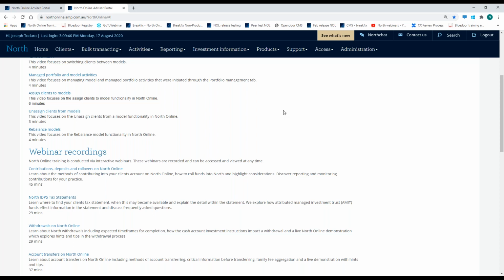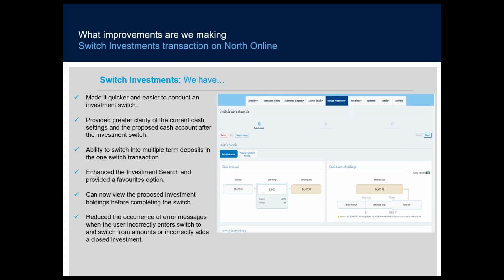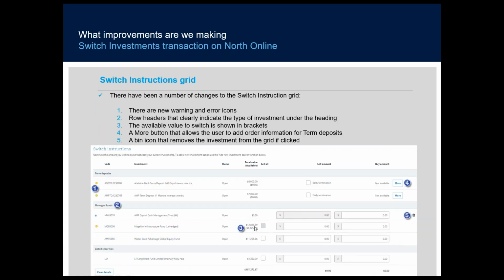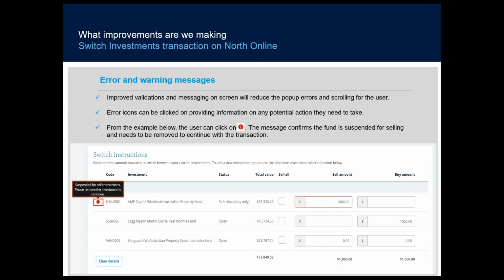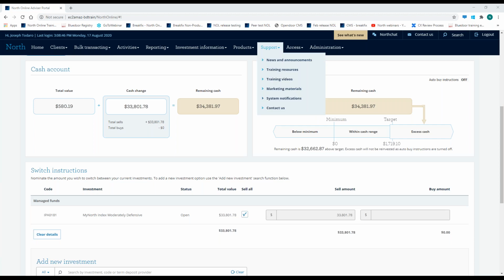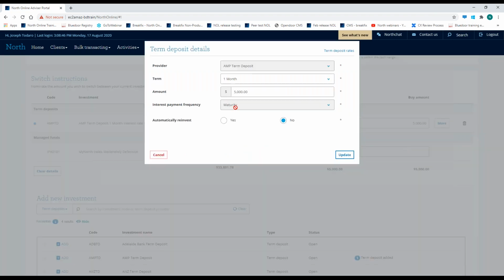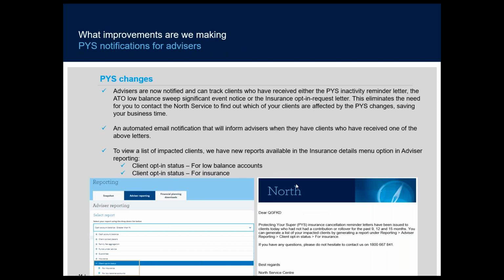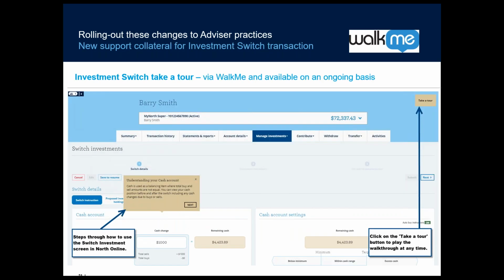North Online enhancements – Investment switching